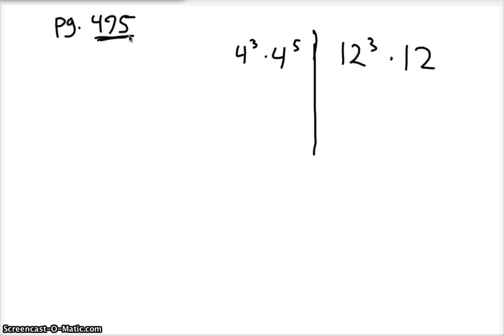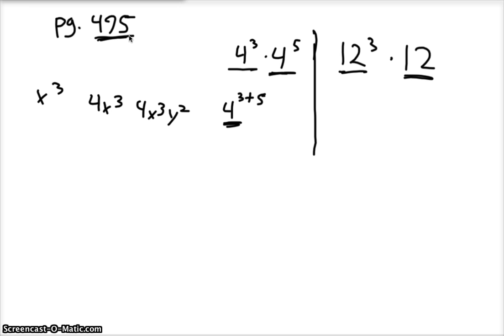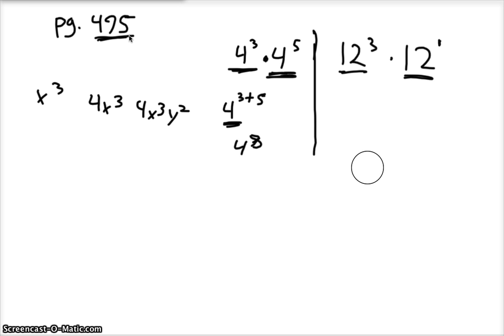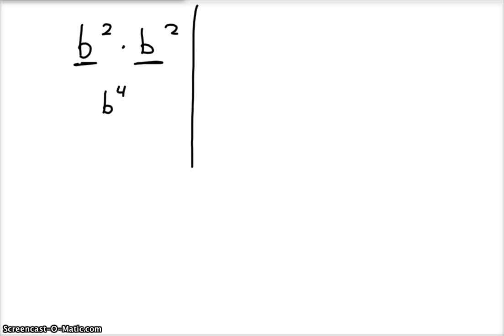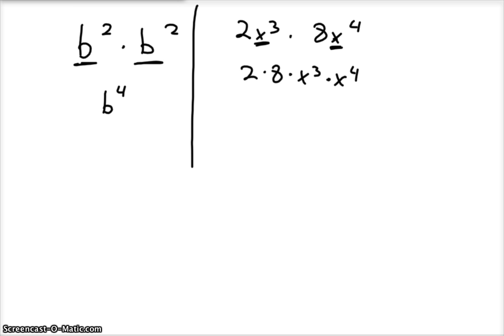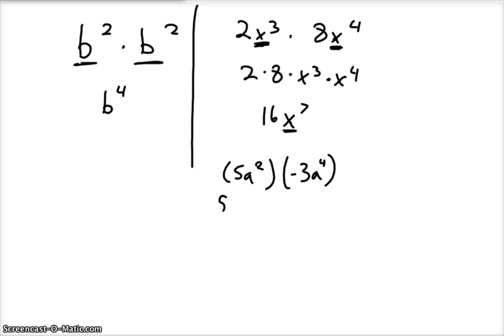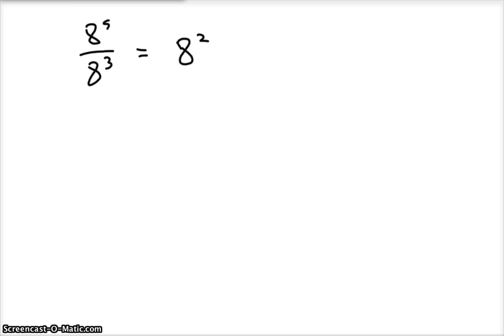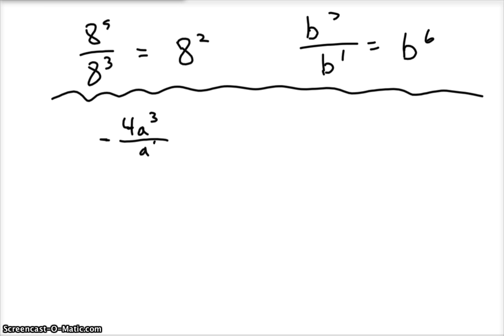9-3 Multiplying and Dividing Monomials